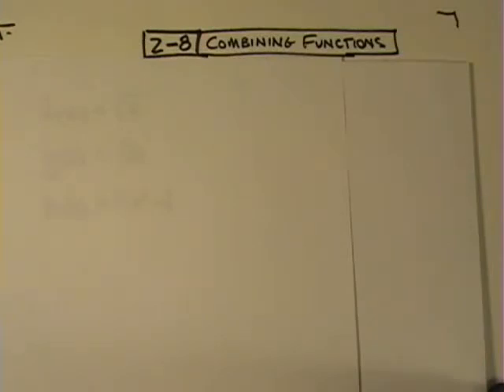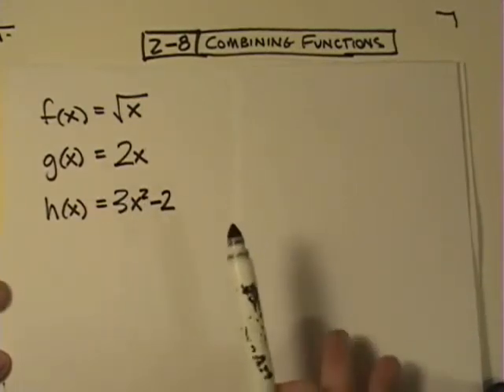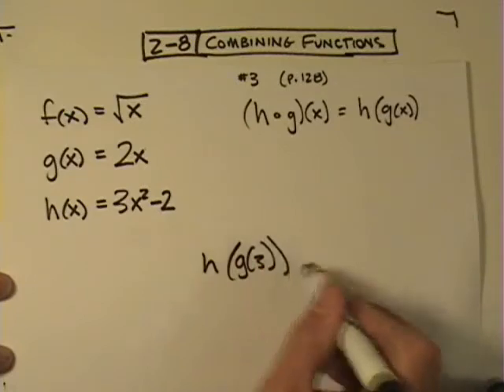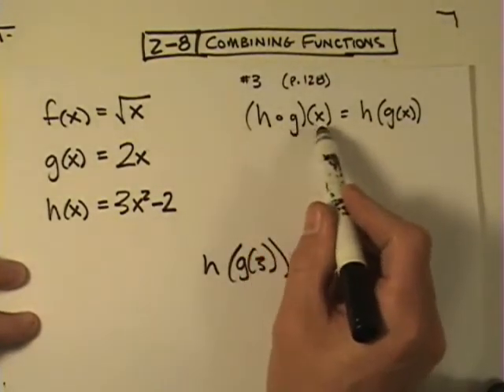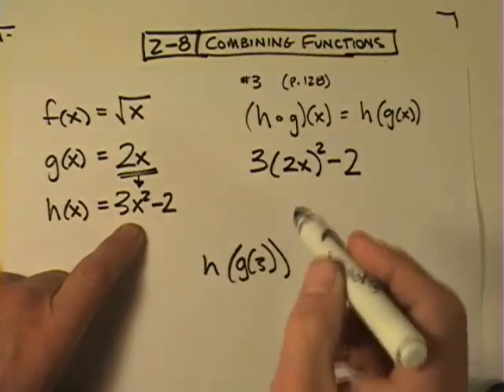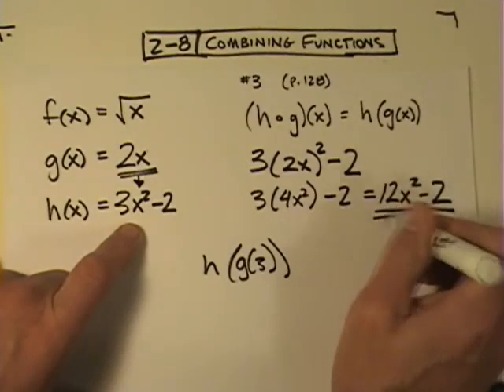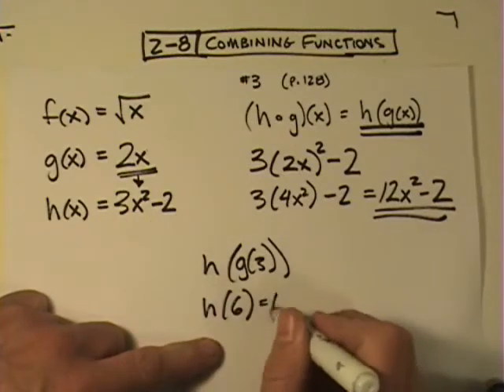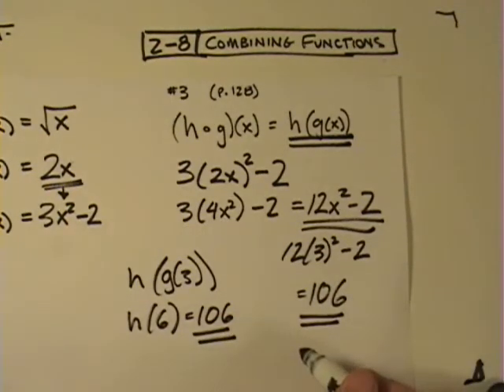Intro to Composite Functions